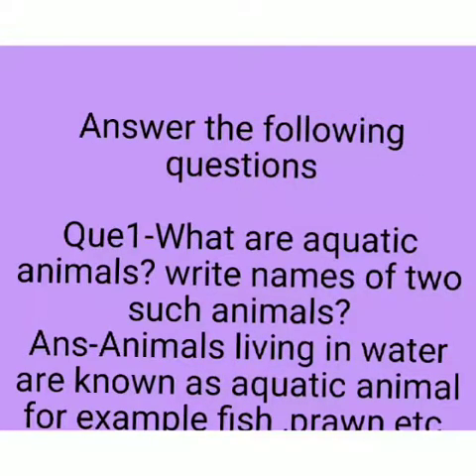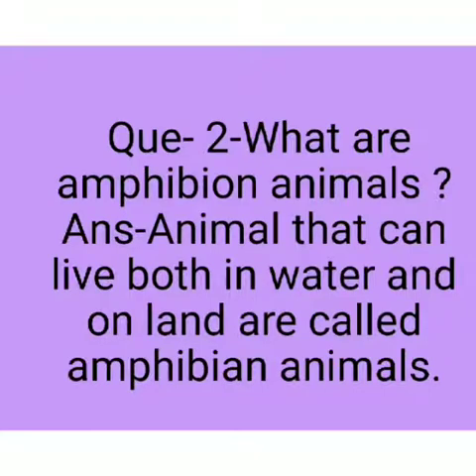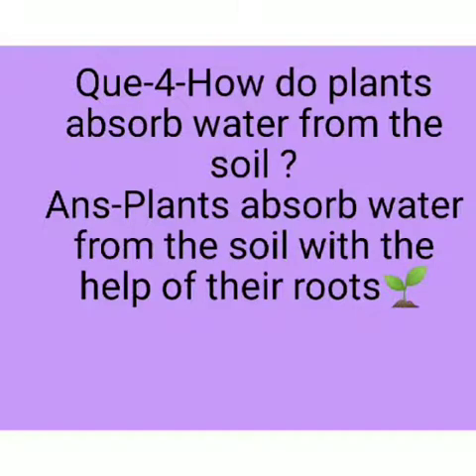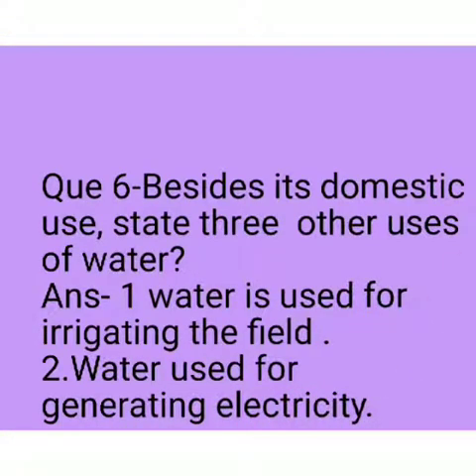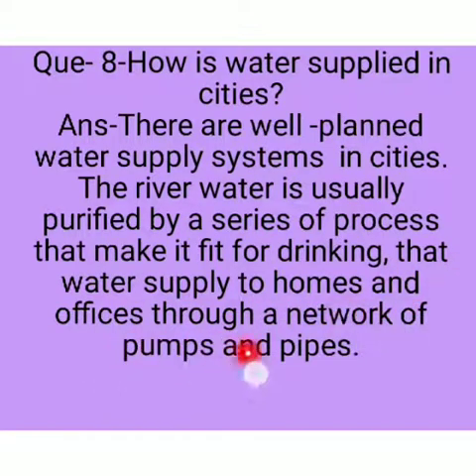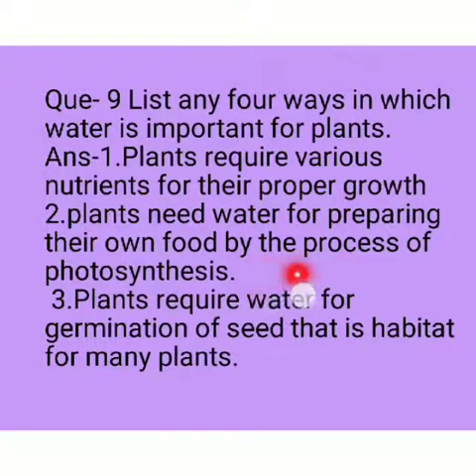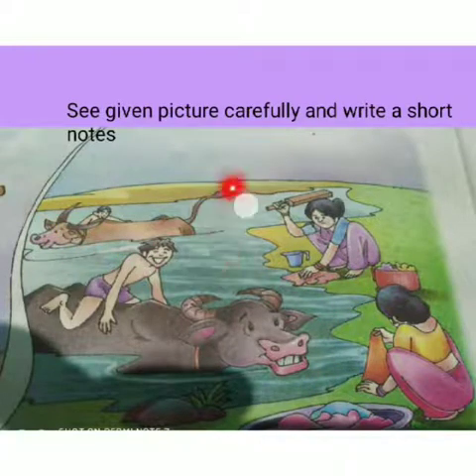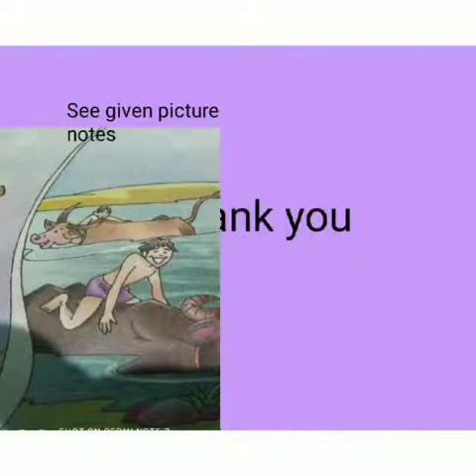STD- V Science Importance of Water Part- 4